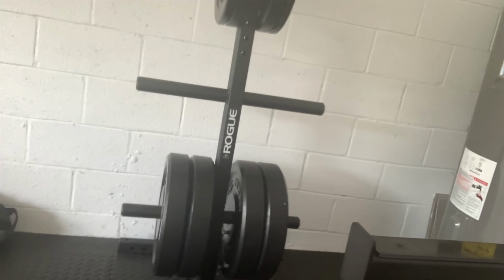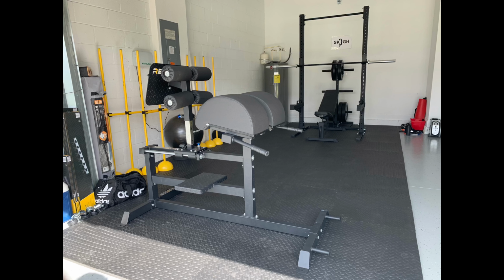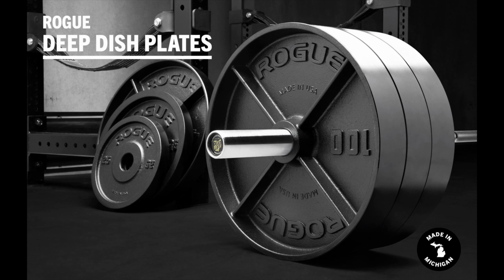Bench PR & Core Work | NEW EQUIPMENT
My Online Vertical Training Program:
The Skigh Athletics logo was personally created by me, Andy Lloyd, in December of 2013.
is owned, operated & consistently updated only by me, Andy Lloyd.
Skigh. No Limits.
Andrew P. Lloyd